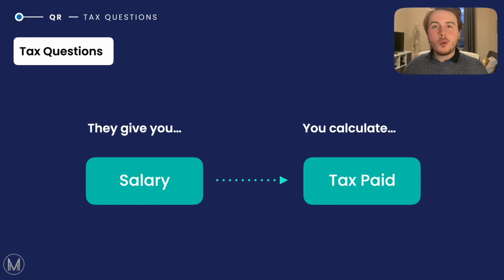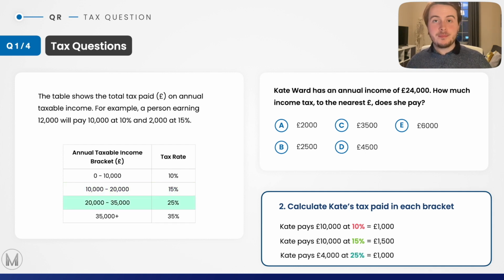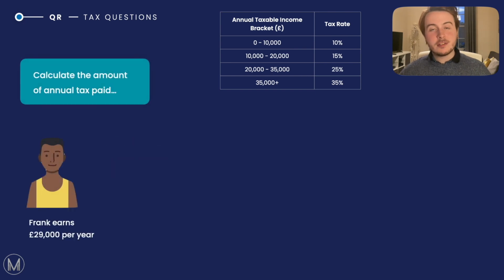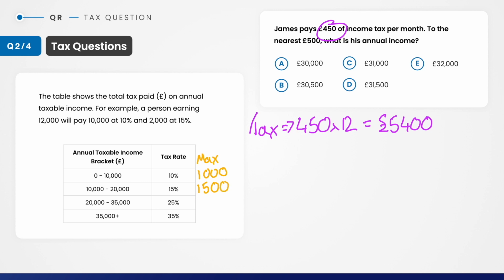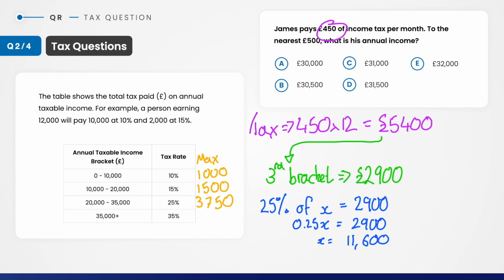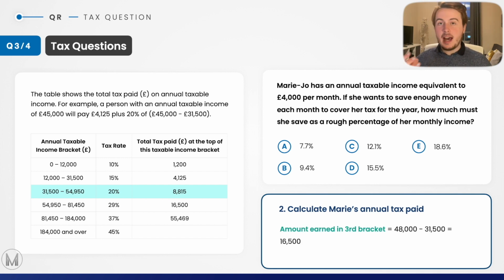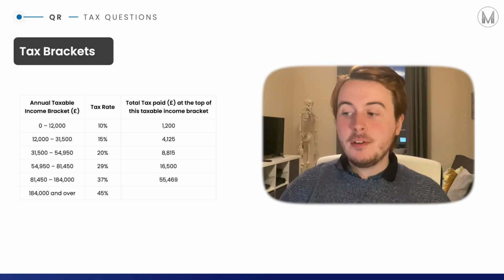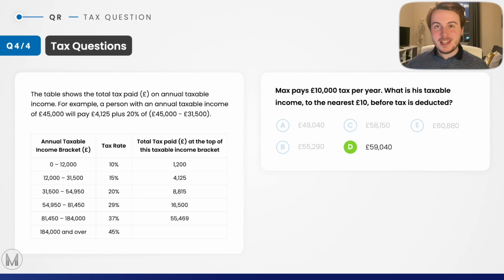UCAT Quantitative Reasoning: Common Tax Questions & Brackets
Are you looking for UCAT Quantitative Reasoning, particularly UCAT Tax Questions? Watch this video – UCAT QR 2020: Common Tax Questions & Brackets. 👇Learn how I scored 900 + Band 1 in UCAT👇

00:00 UCAT Quantitative Reasoning Tax Questions & Brackets
00:52 UCAT Tax Brackets
01:34 UCAT Common Tax Questions
05:13 Practice with Tax Brackets
07:34 Reverse Tax Questions UCAT 2020
16:37 Cumulative Tax in UCAT